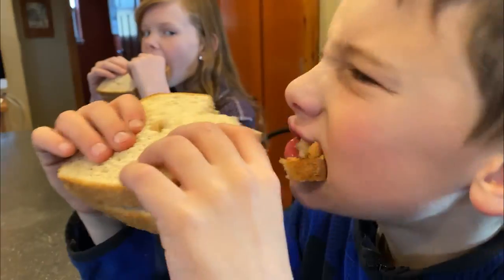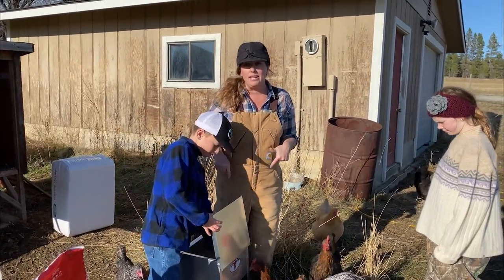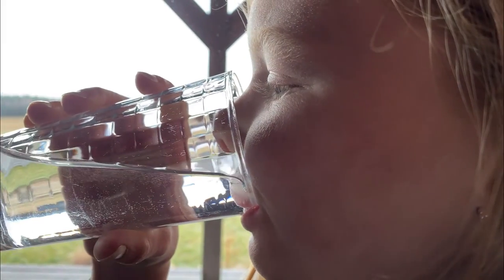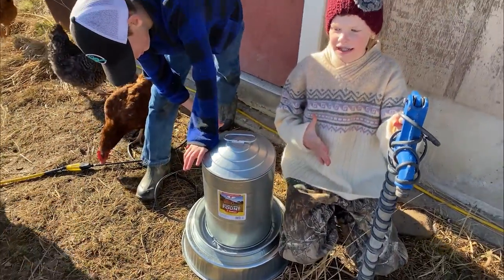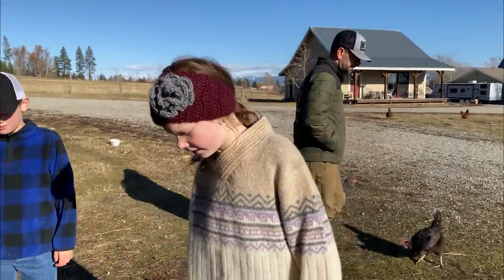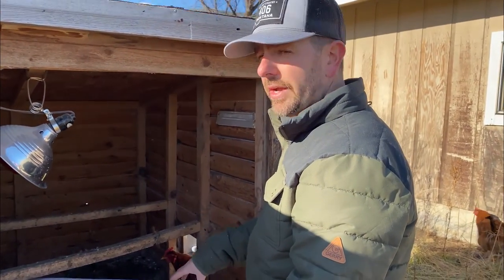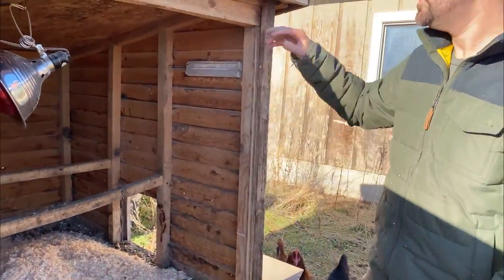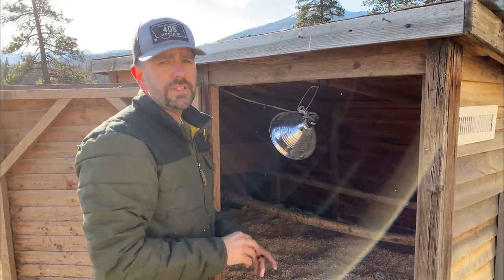Winterize the CHICKEN COOP and dressing up your hens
It's almost winter in Western Montana. The gang at Growing Up Montana has teamed up with Murdoch's Ranch and Home Supply to bring you some valuable tips on how to winterize your chicken coop.

All products featured in the video are compliments of Murdoch's Ranch and Home Supply.

Little Giant - Galvanized High Capacity Poultry Feeder (For grain)